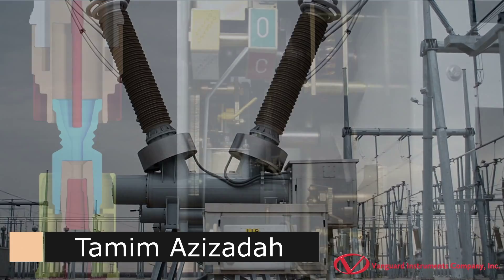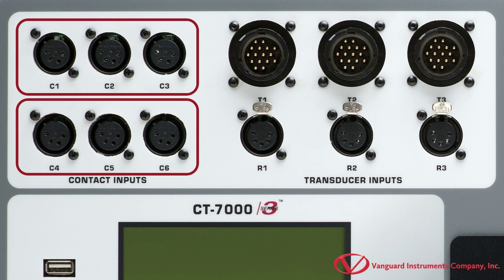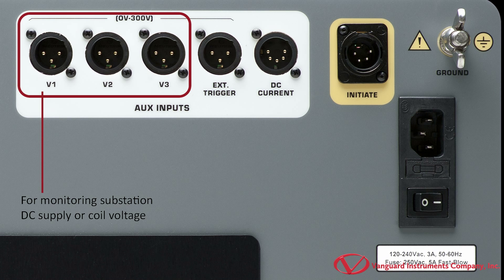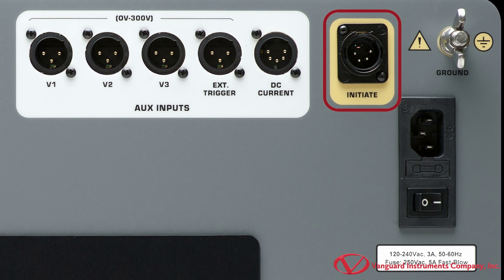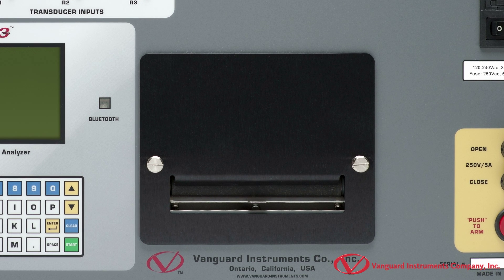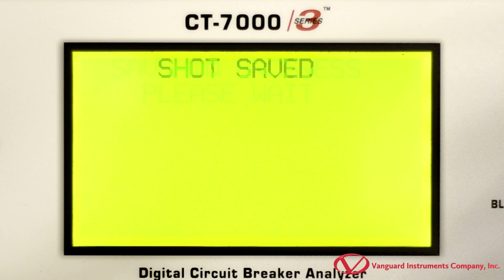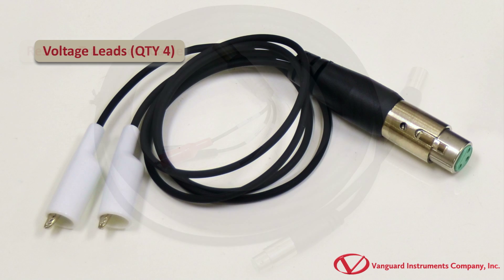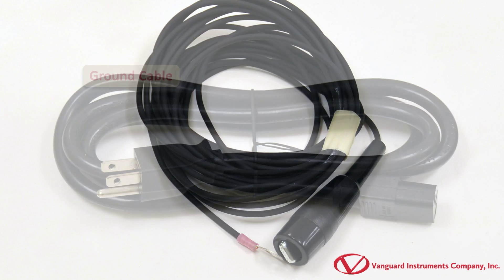Circuit Breaker Testing with the Vanguard CT-7000 S3 and CT-8000 S3 Circuit Breaker Analyzers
In this video series, we will walk you through the steps to perform various circuit breaker tests with the Vanguard CT-7000 and CT-8000 S3 circuit breaker analyzers. This video will introduce you to the features of the CT-7000 S3. Subsequent videos in this series cover the steps to perform a conventional timing test, a dynamic resistance test, and an on-line timing test.

To learn more about Vanguard's comprehensive line of testing instruments, visit us

Graphics, effects, modeling, animation, and post production by Tamim Azizadah.